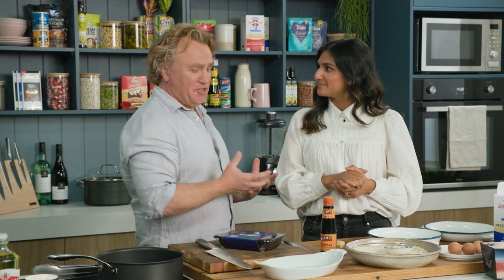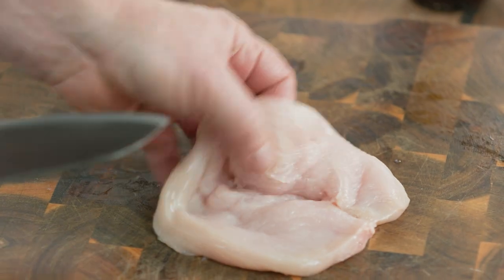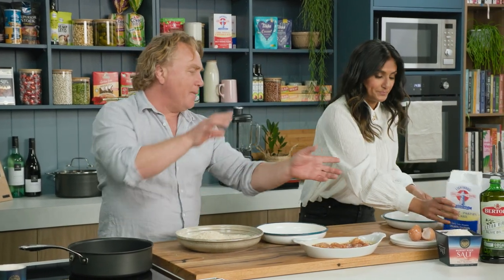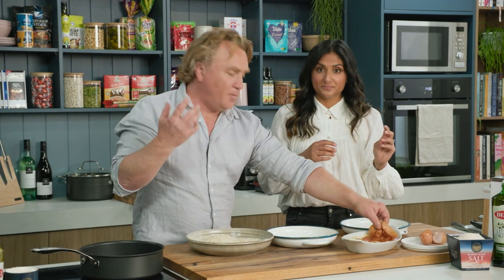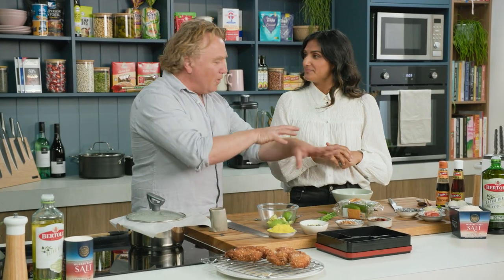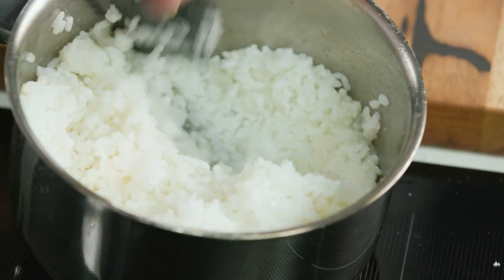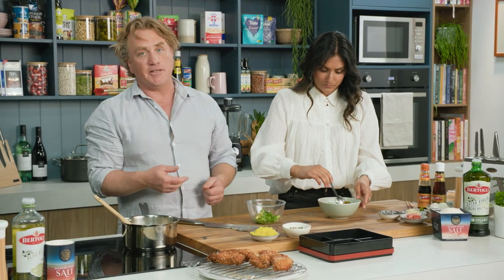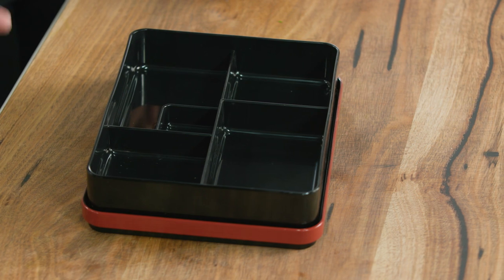Chicken Teriyaki Bento Box | GCBC14 Ep11